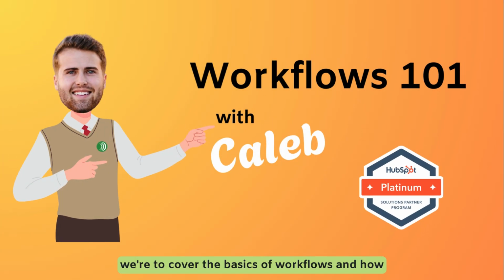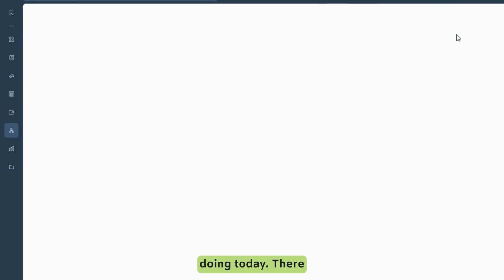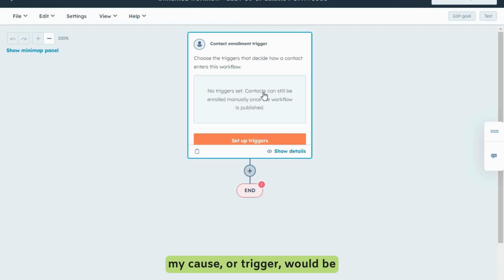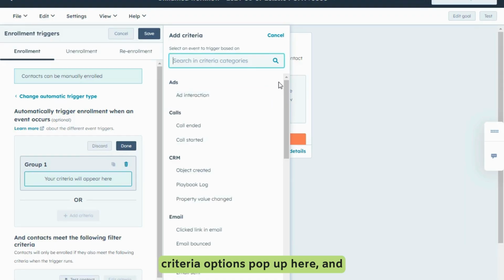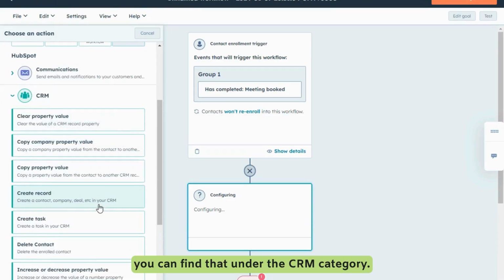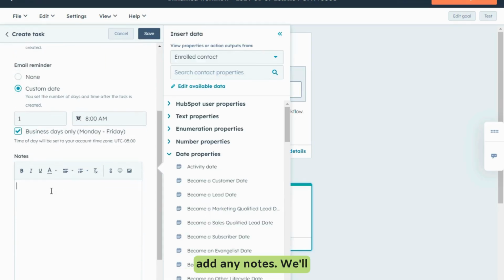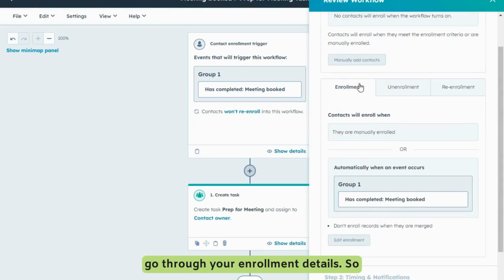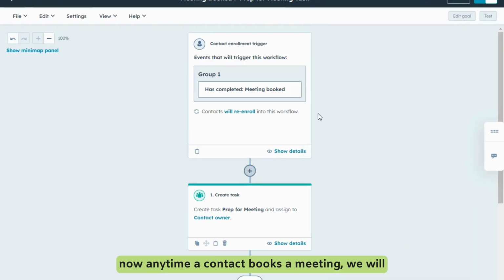How-To Hub: Workflows 101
In this tutorial, we’ll walk you through how to create automated workflows in HubSpot to streamline your marketing, sales, and customer service processes. Learn how to set up triggers, actions, and conditions to automate repetitive tasks, nurture leads, and improve team efficiency. Discover the key benefits of workflows, including increased productivity, better lead management, and enhanced customer engagement. Watch now to start optimizing your HubSpot automation!